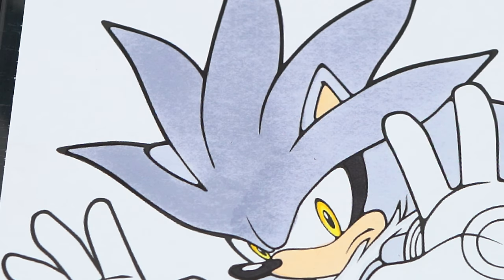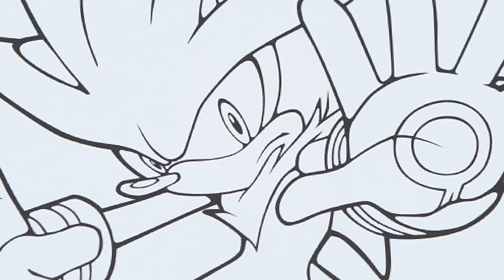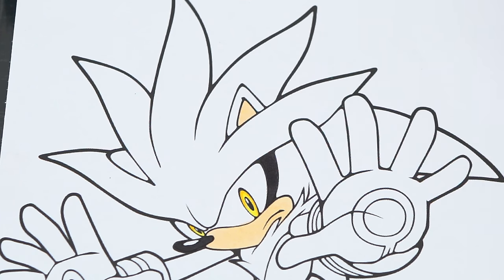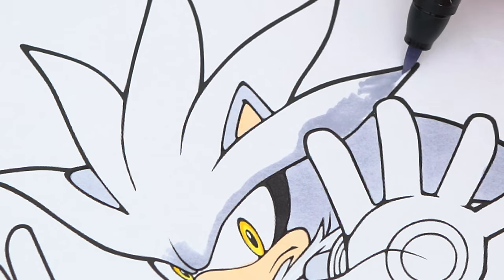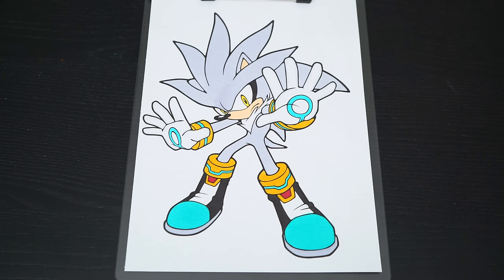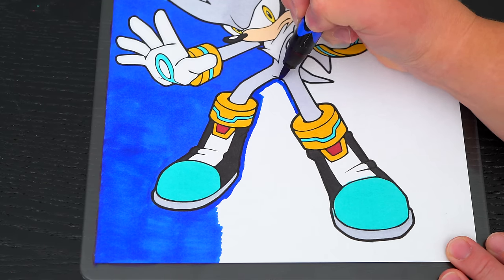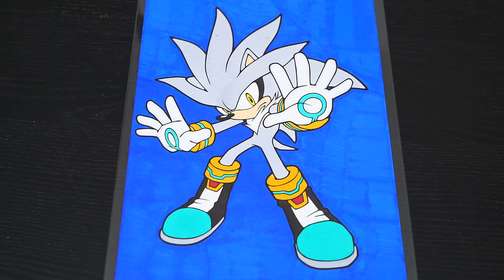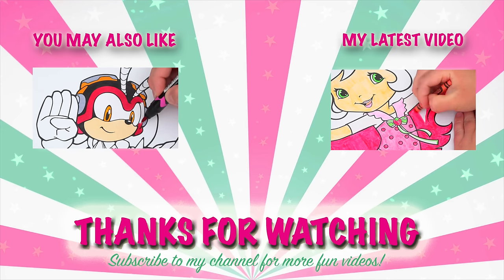Coloring Silver The Hedgehog Sonic Coloring Page Prismacolor Markers | KiMMi THE CLOWN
Join in on the fun as I, Kimmi The Clown, color in my Sonic the Hedgehog Coloring & Activity Book! This awesome book comes with so many different pages to color! Watch me color a picture of Silver the Hedgehog using Prismacolor colored paint markers!  I had so much fun coloring in this SEGA coloring book and watching my picture come to life!  Great book for people who love Sonic the Hedgehog, coloring, drawing, painting or being artistic!  Join me tomorrow for more fun videos! HAVE A COLORFUL DAY!!! ☺️

Silver the Hedgehog (シルバー・ザ・ヘッジホッグ Shirubā za Hejjihoggu?) is a fictional character in the Sonic the Hedgehog series. He is an anthropomorphic hedgehog hailing from two hundred years into the future where his role is to protect his time by changing the catastrophes of the past, thus preventing the ruining of his era.